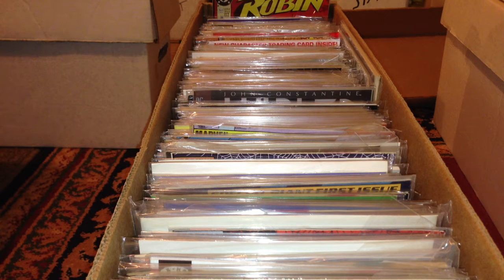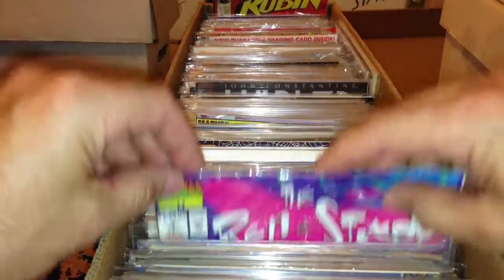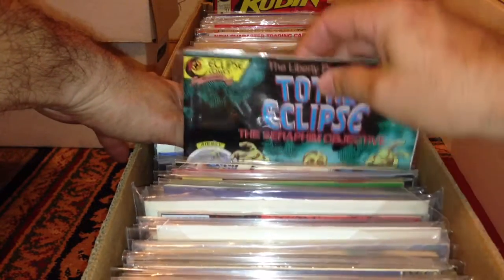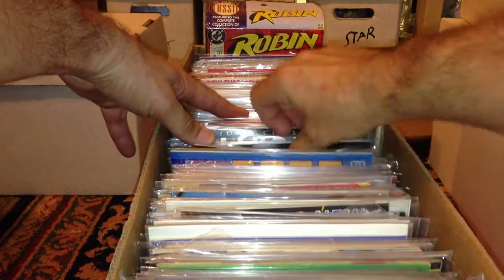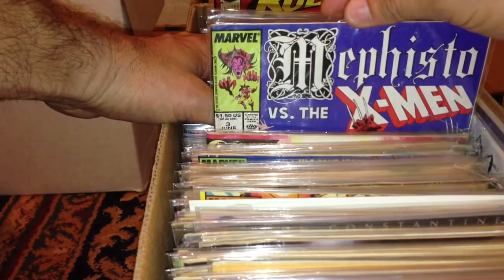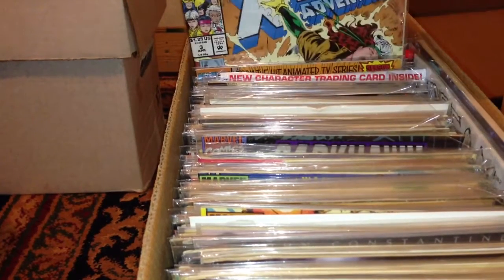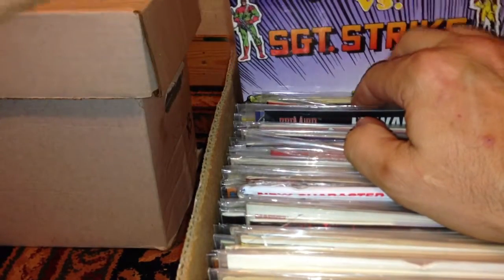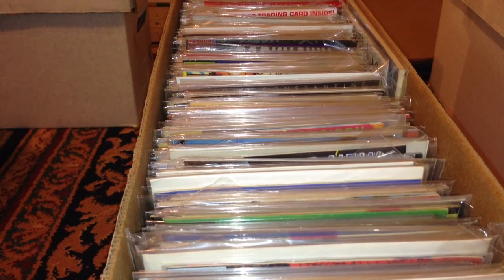Random Comic Long Box for ynotart - samples of comics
Full long box with various titles from Eclipse, Marvel, and more.